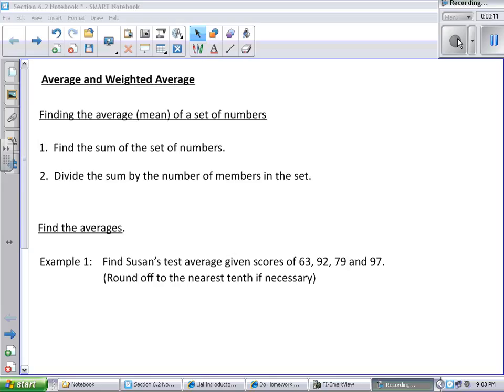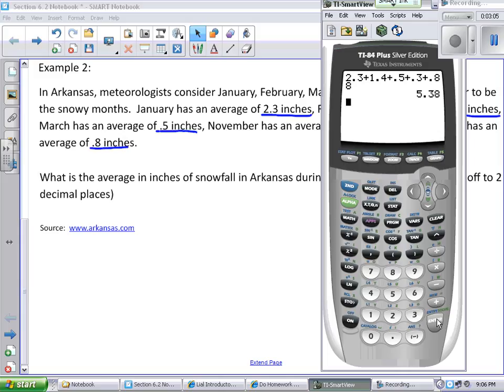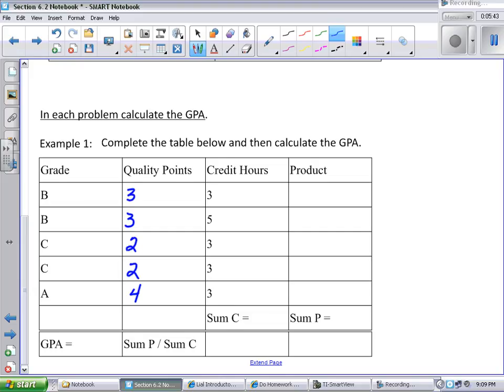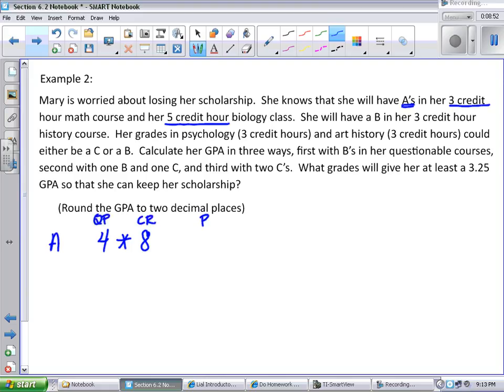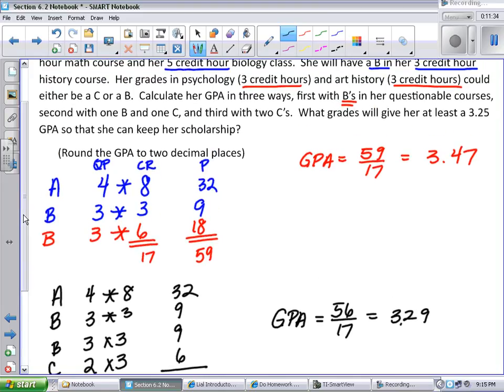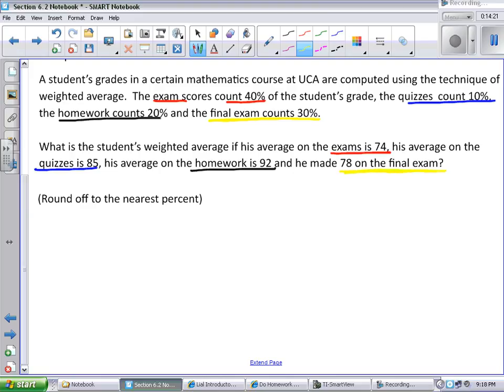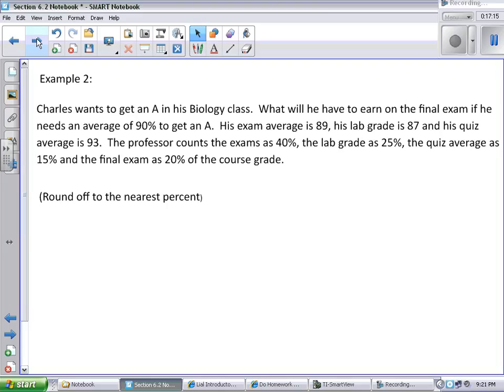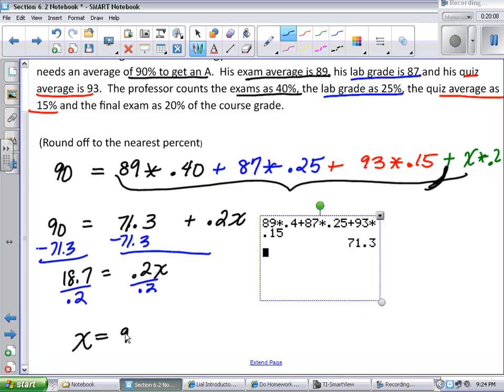Section 6 2 Video